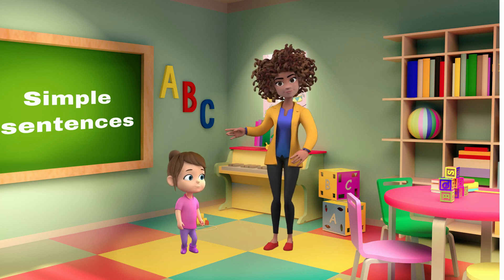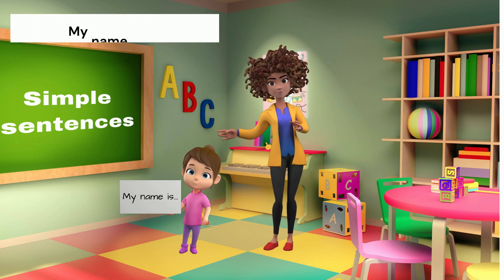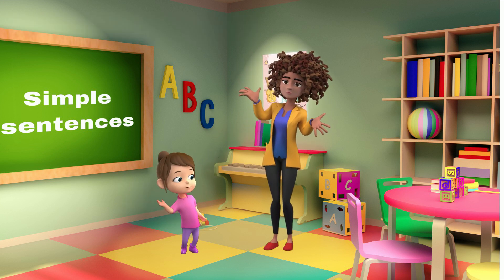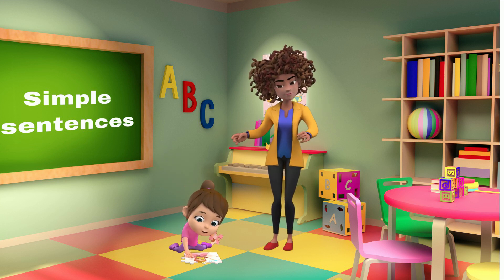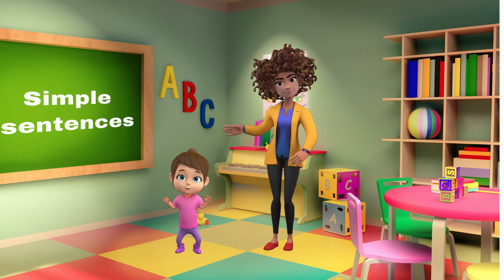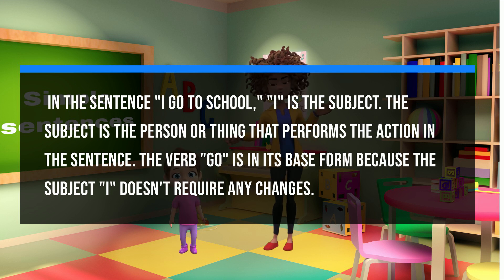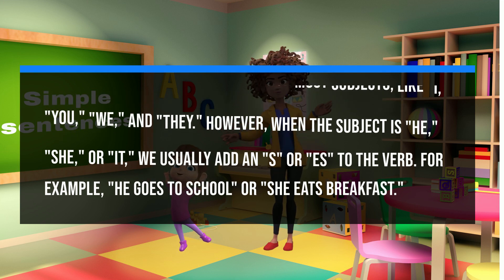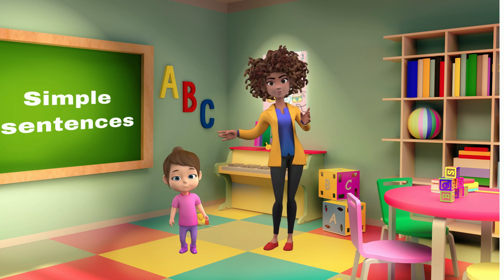Study English with Isabella | Simple sentences 1080 mp4